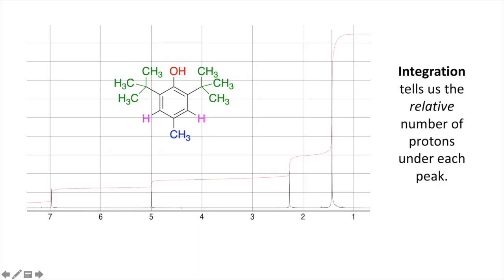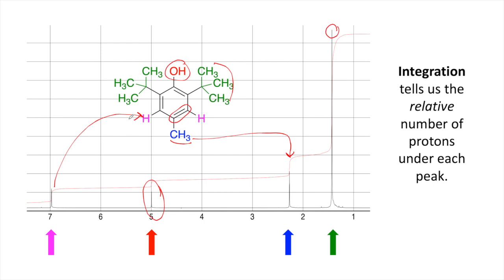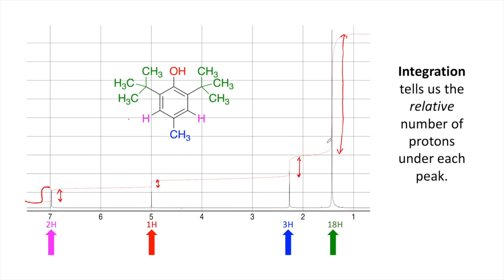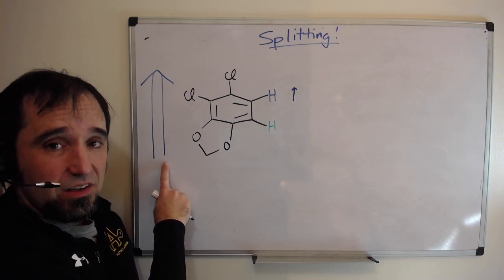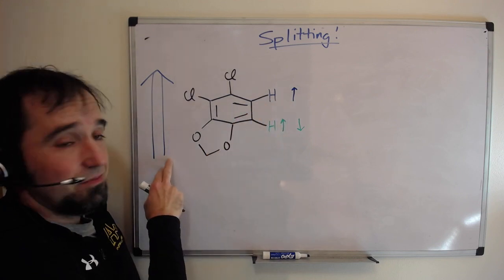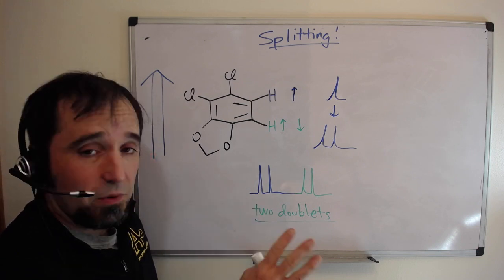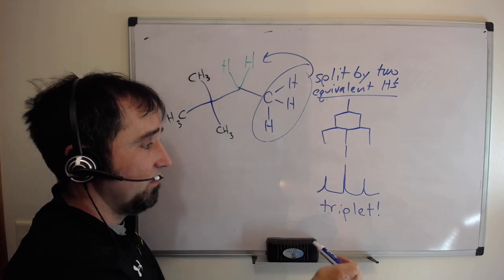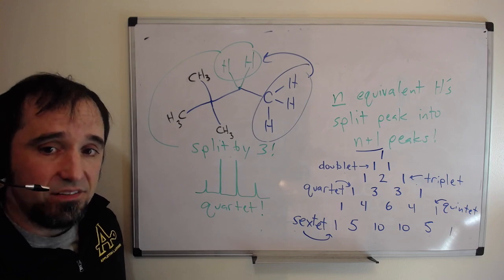250vid52 1H NMR integration and splitting